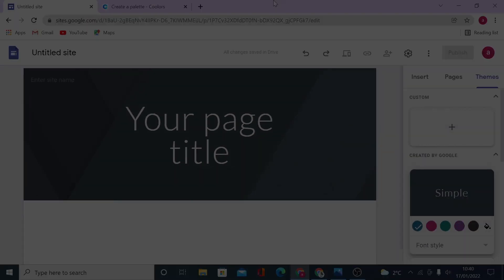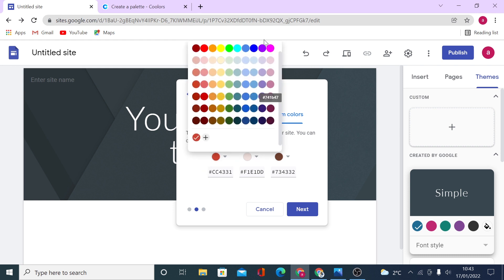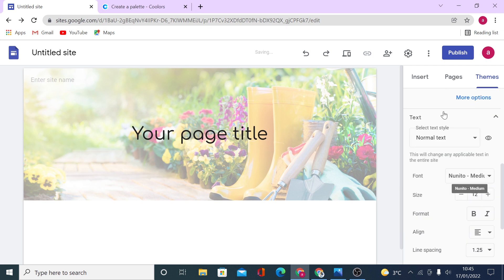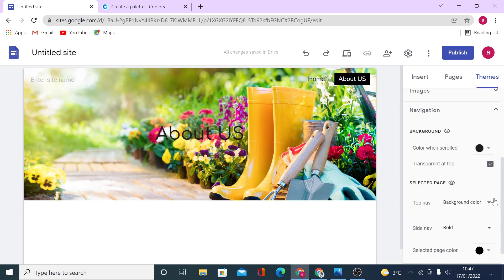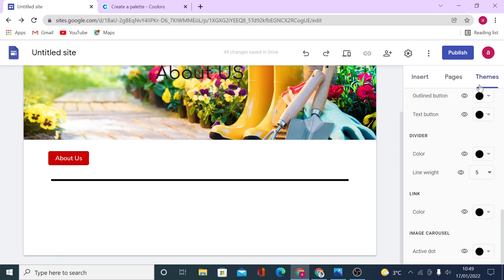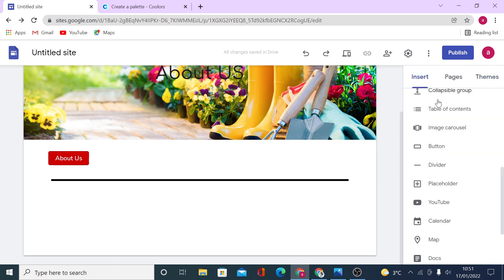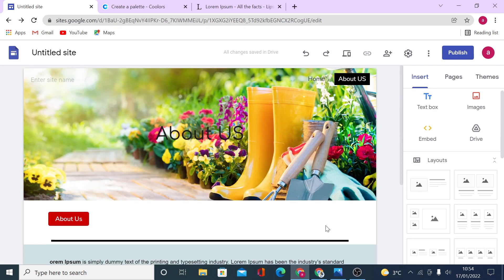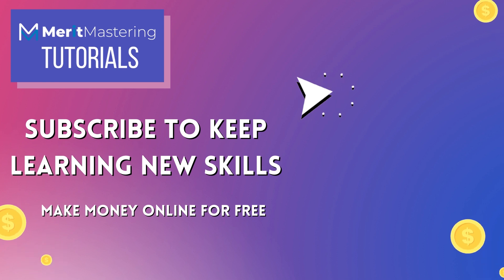How to Use New Google Sites Custom Themes to Create a Free Website | Google Sites Advanced Tutorial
In this video, I will show you how to use new google sites custom themes to create a free website. This is a google sites advanced tutorial so make sure to stay until the end of this video.
Earn $300 - $500 Per Day From Google Sites *Secret Method* | Make Money Online From Google 2022 👉🏻👉🏻👉🏻
Free Recommended Resources For Building Online Business Fast!